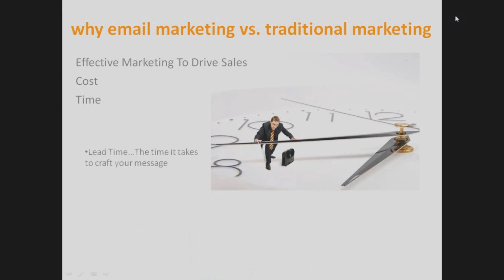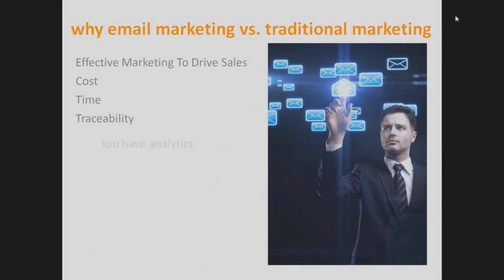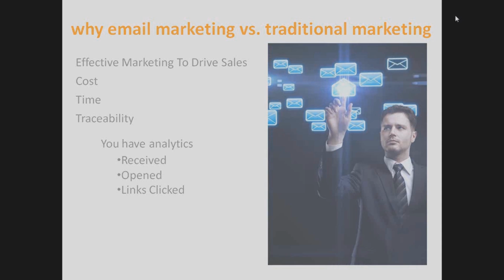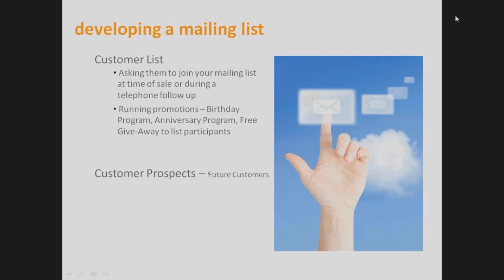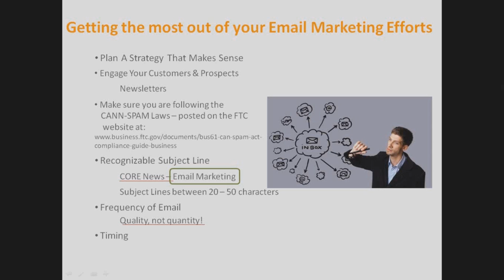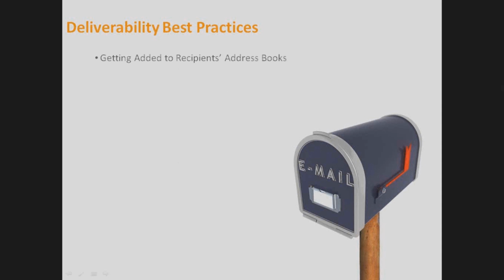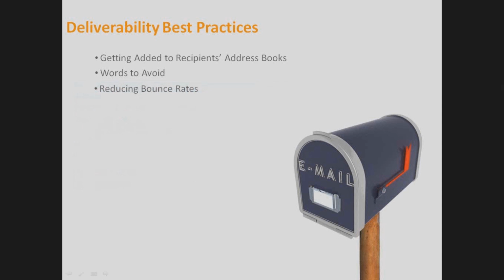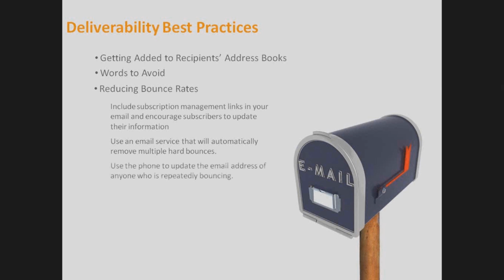Email Marketing Tutorial.wmv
This is a quick totorial about driving sales through email marketing.  In this video we provide some tips for getting the most out of email mail marketing.